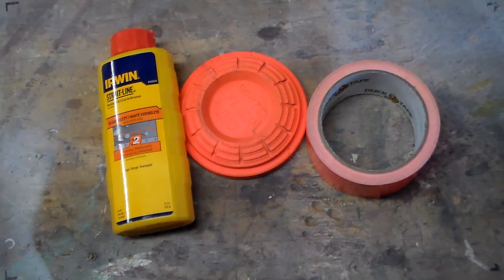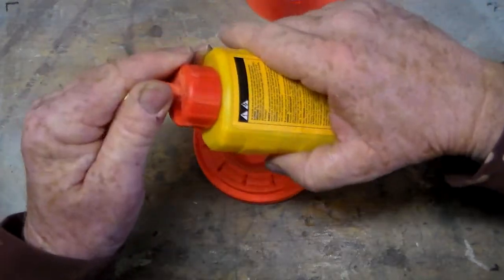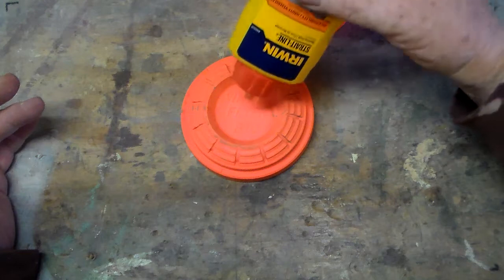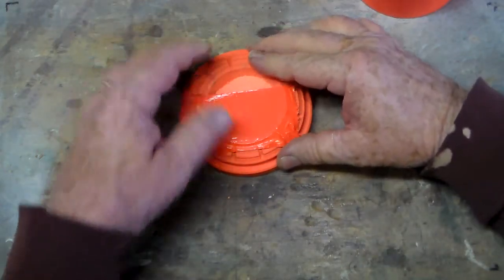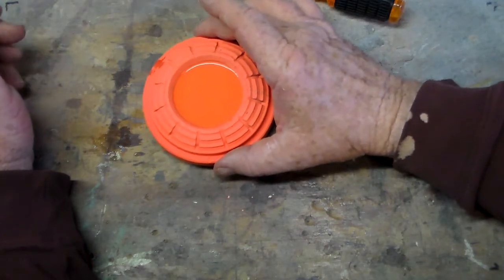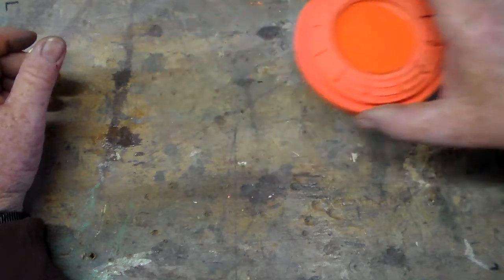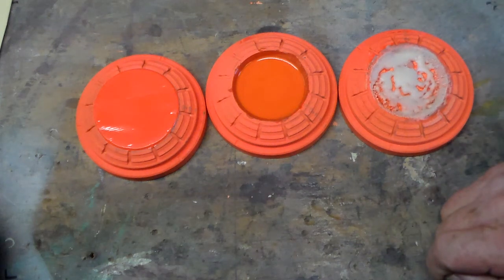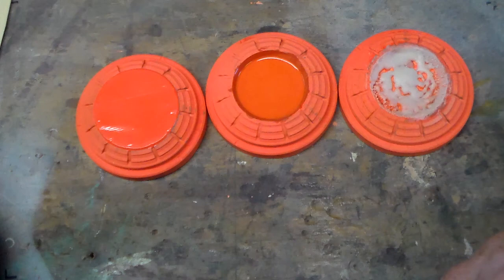Orange Crusher Type Homemade Clays, My Three Best Ways, Donnie D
This video shows my three favorite ways to make homemade Orange Crusher type clay pigeons. Just so all three methods are on one video. Enjoy. Thanks for lookin.
Donnie D